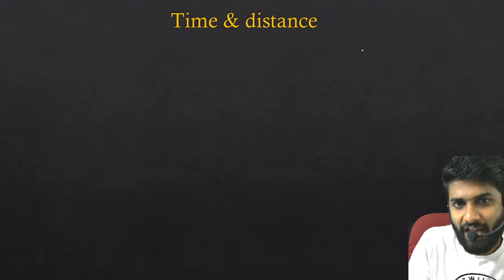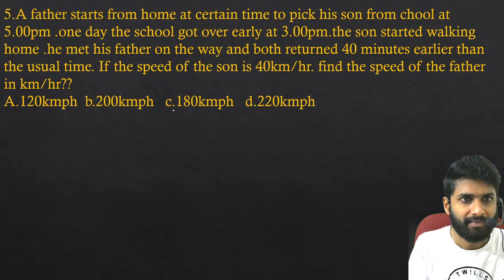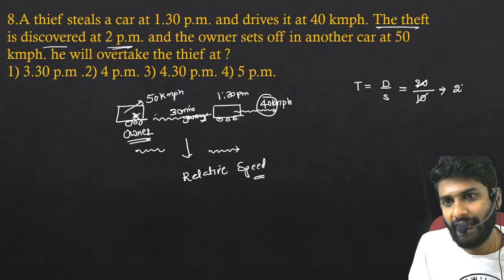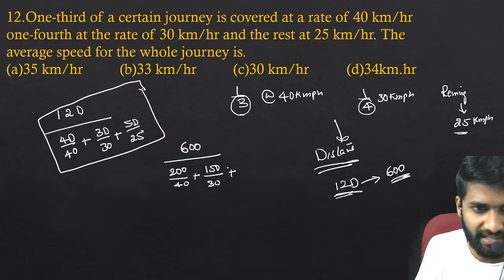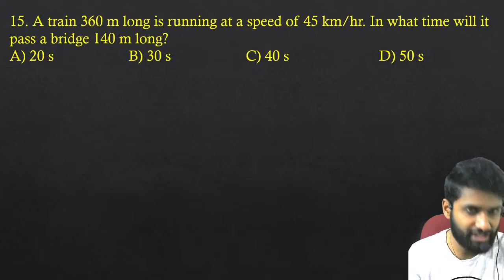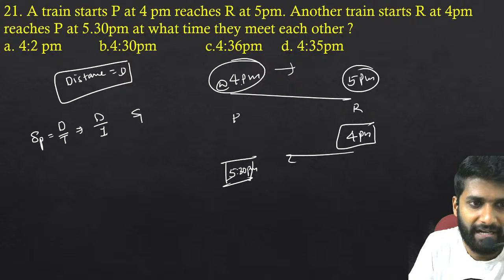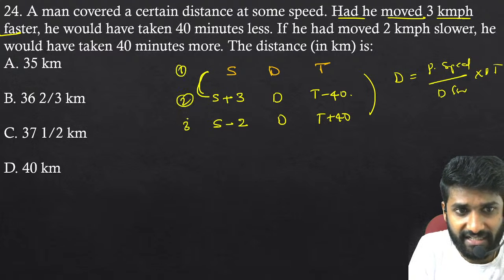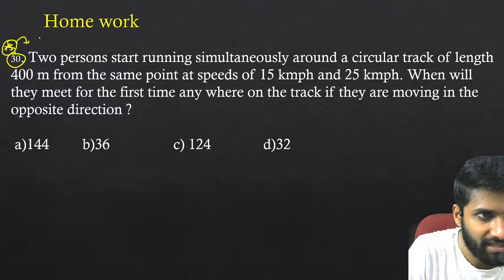TCS NQT 2021 time & distance /SBI , RRB, IBPS, IT Companies , Co- cubes, AMCAT, C-SAT, CRT